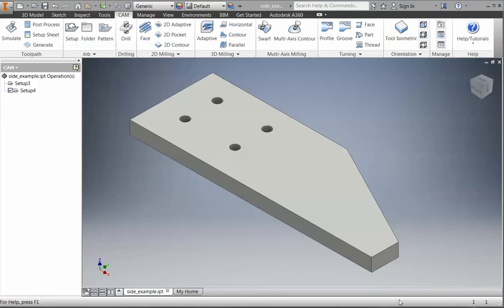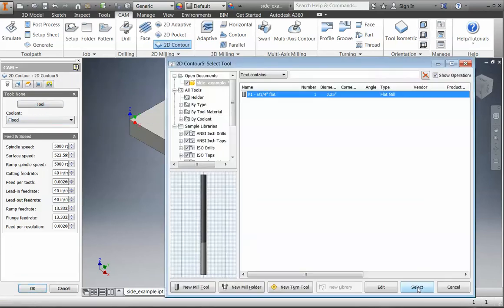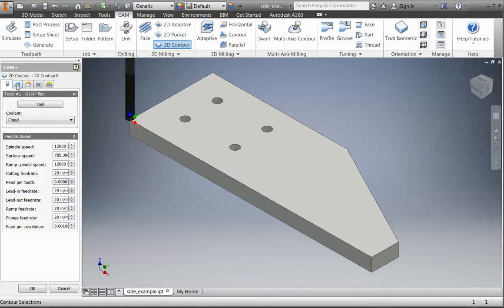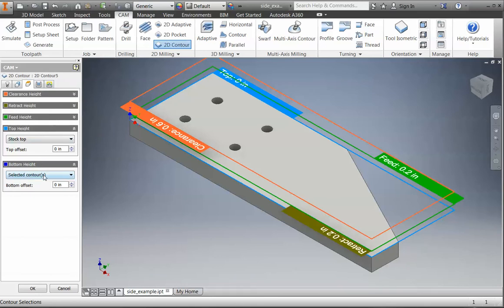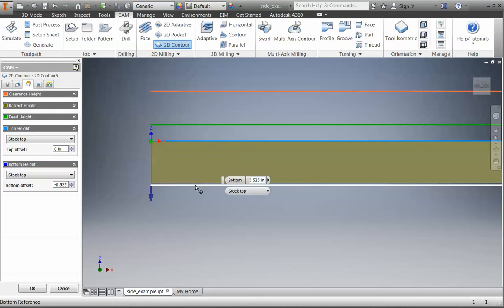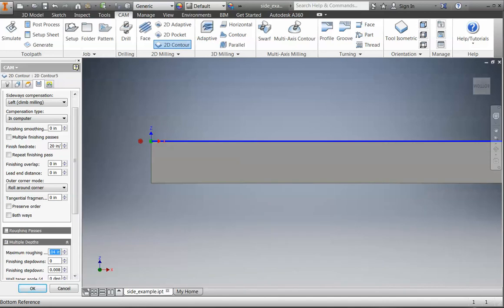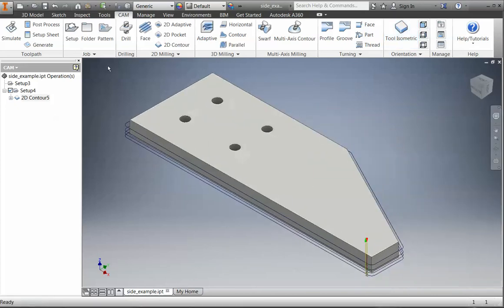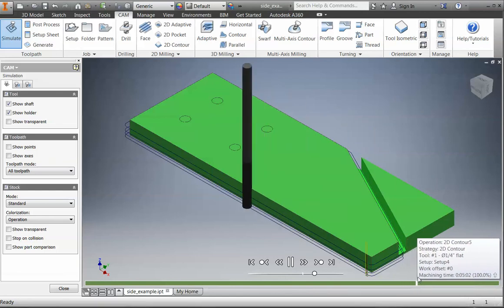Contour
Creating a Contour Tool Path